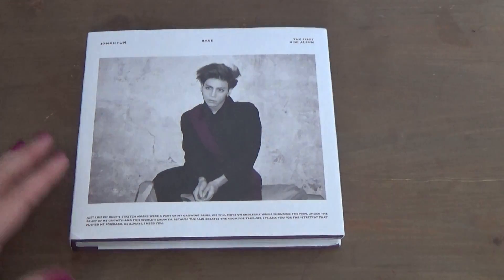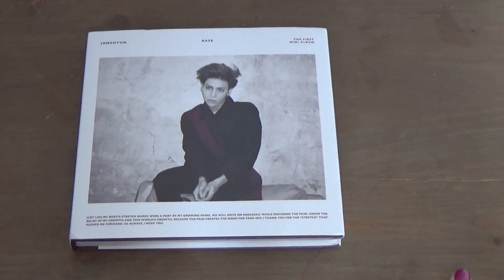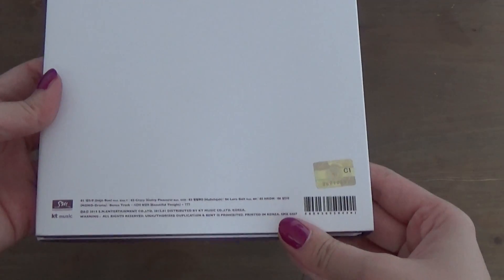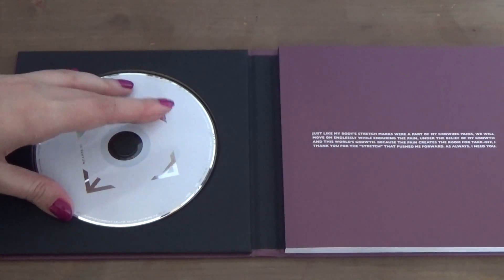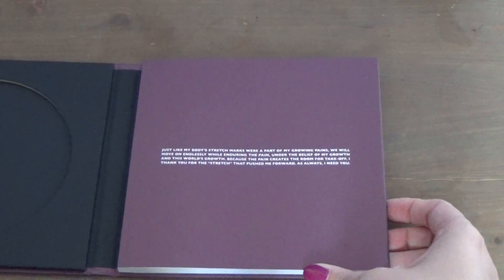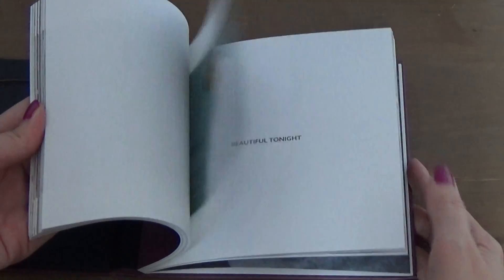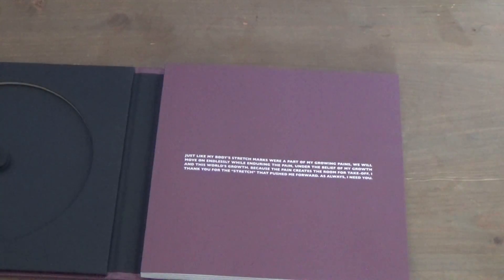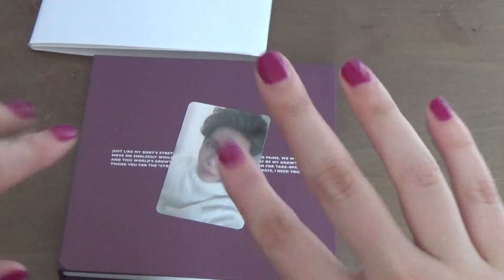Jonghyun Base Wine Version Unboxing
Includes: cd, photobook, and a random photocard of 2 designs.

Where I shop from: Yesasia, Kpopmart, ebay sellers (grapemusiccd, kpopmarket01, music-plaze(US shoppers only), amazon, mwave & Soompi Shop (only for signed specials!), kpoptown.